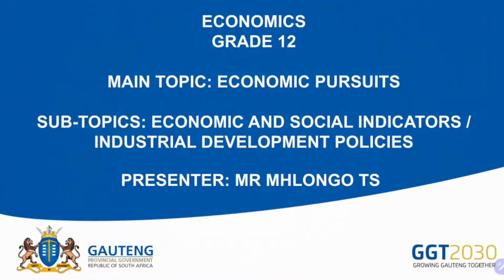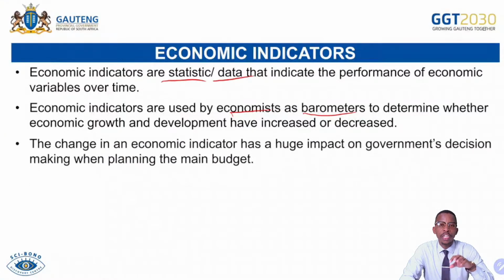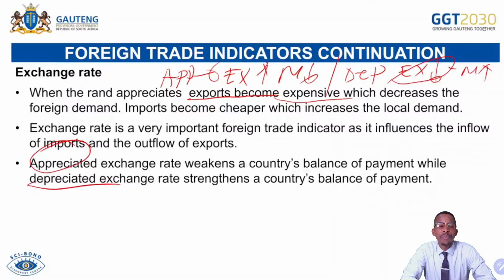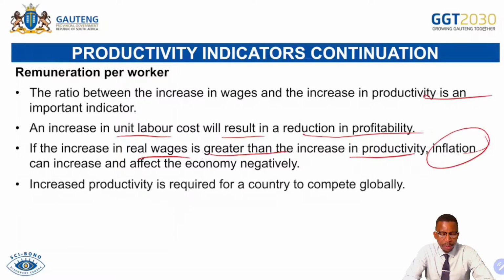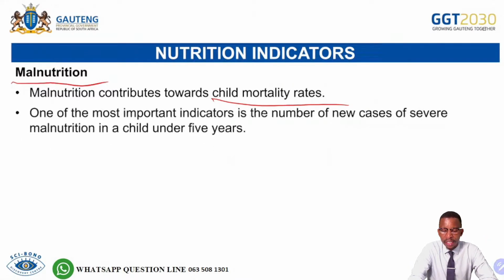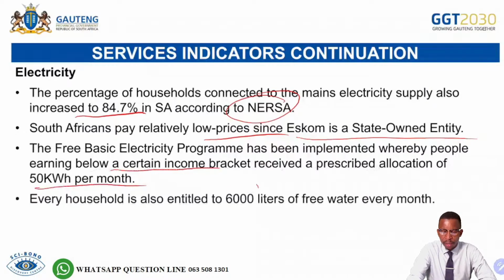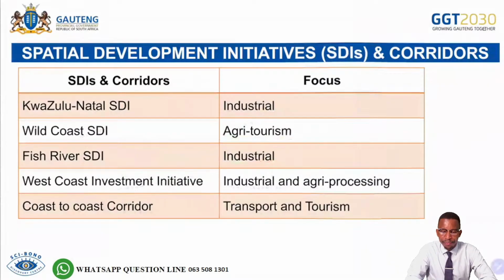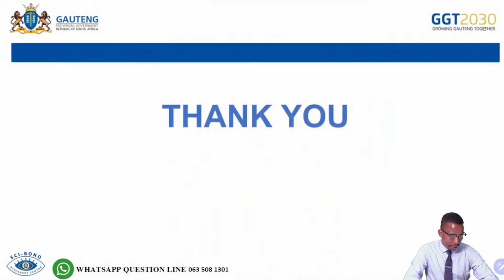26 JULY 2024 14:00-15:30 ECONOMICS GRADE 12